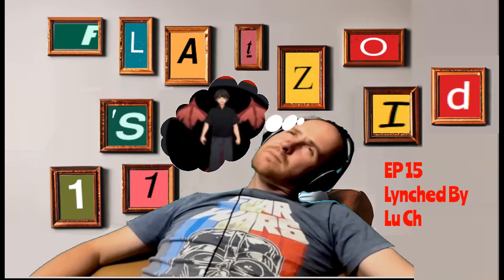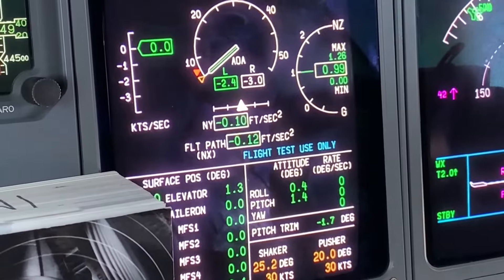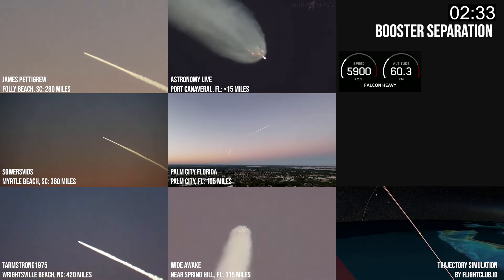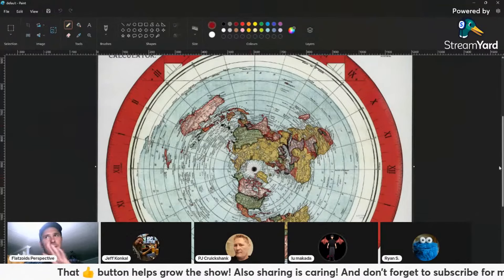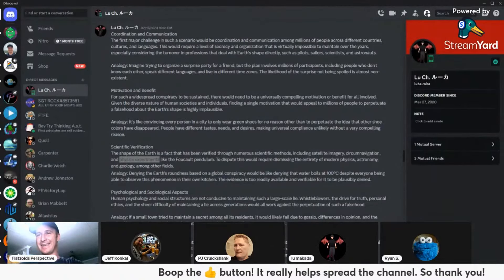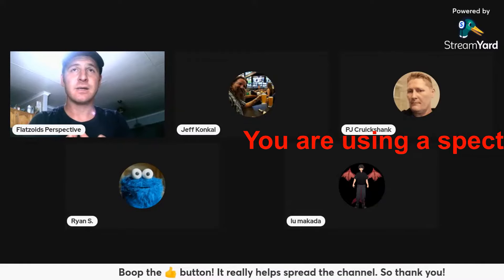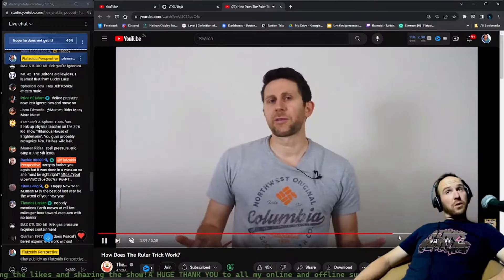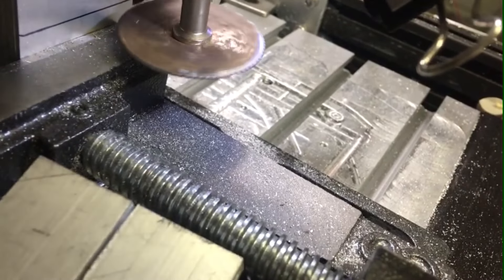Flatzoid's 11 The Lu Ch ルーカ Special 2 hours of Non Stop Lies Denys and Fails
There are so many, I picked a foew choice ones

World's Angriest Flat Earther Owes Me 1 MILLION DOLLARS Is Refusing To Pay Or Say Why

DERP VIDEOS